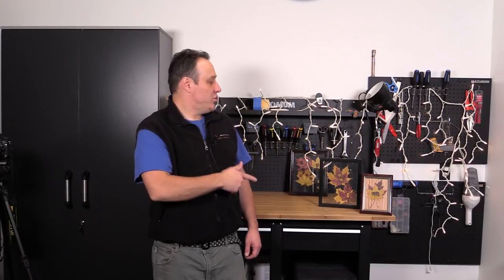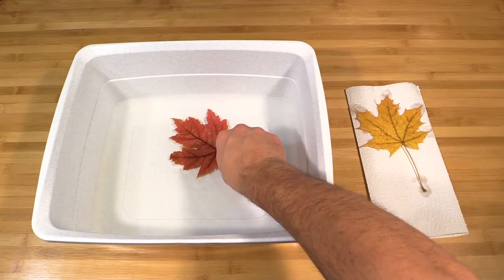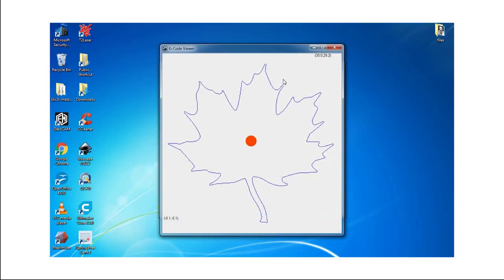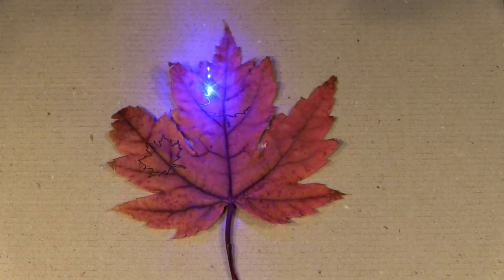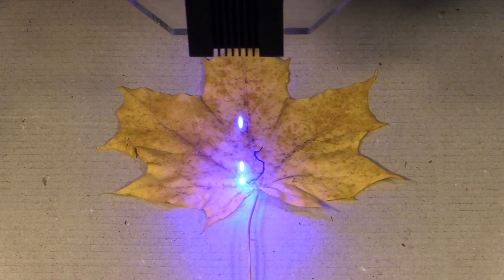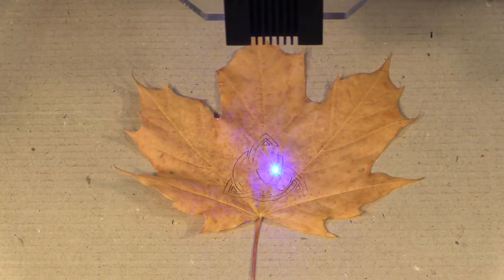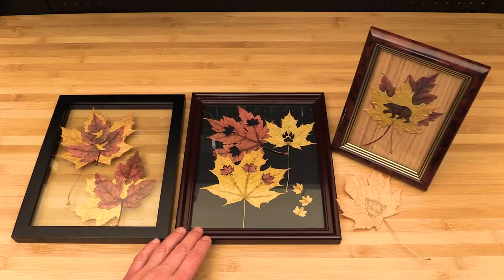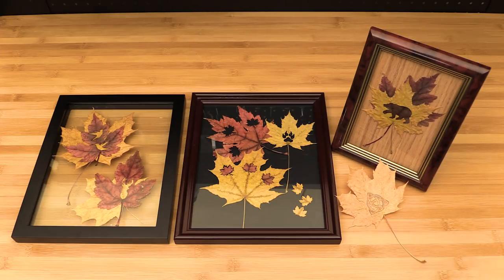Laser Cut Leaves / Laser Engraving Leaves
In this video, I'll show you how to use laser cutting to engrave a leaf and do laser cutting on leaves.

The laser cutter used in this video is 2.5w EleksMaker Elekslaser laser engraver.
The software being used is T2laser
Laser Cutting: Power set to 255, speed at 800 in B/W mode.
Laser Engraving: Power set to 20, speed at 1100 in B/W mode. 2 Passes!